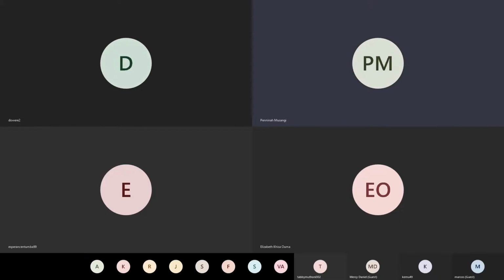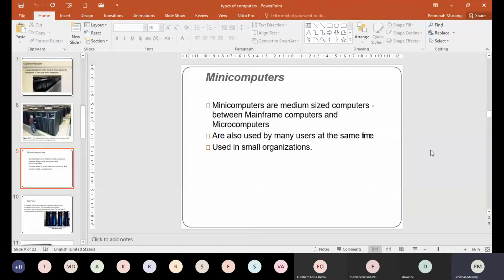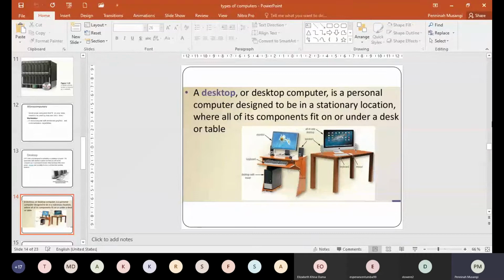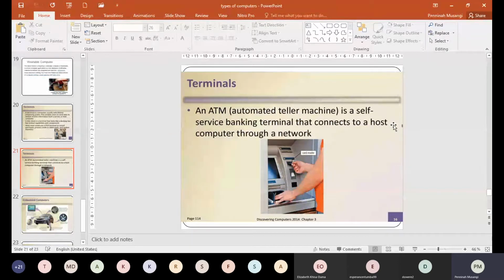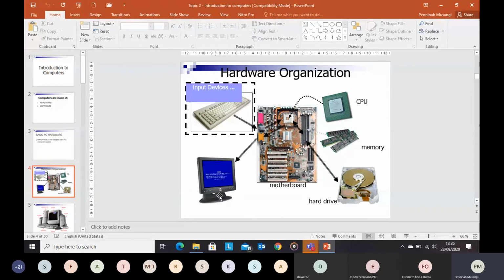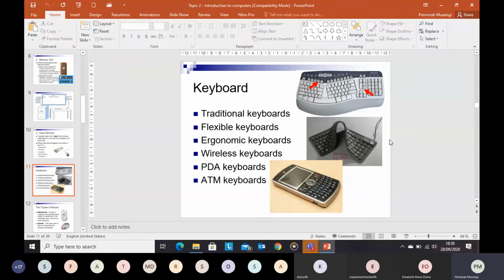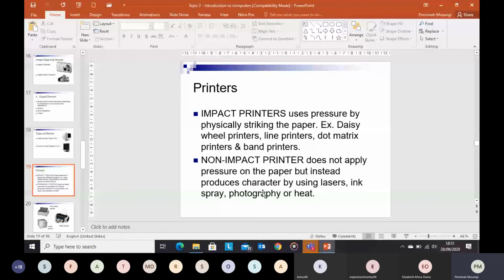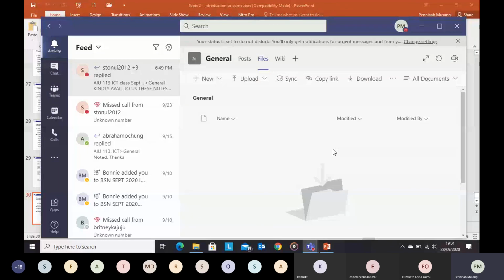AIU 113 Lecture recording topic 2 and 3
Lecture recording on types of computers and computer hardware